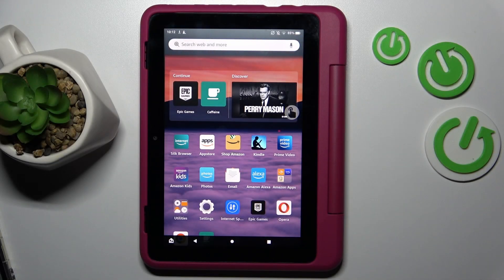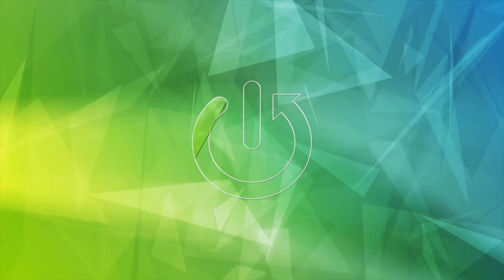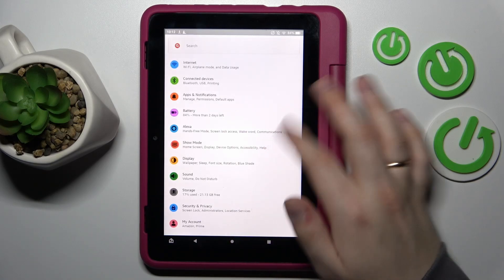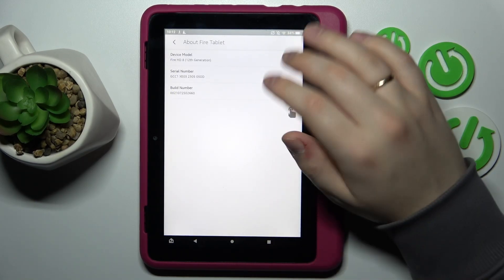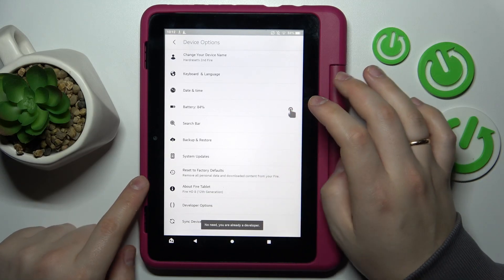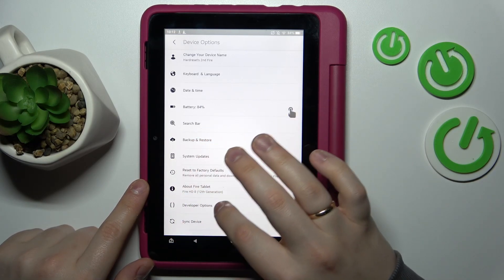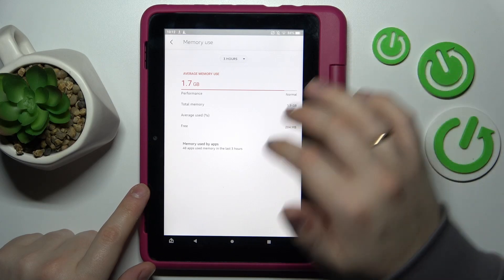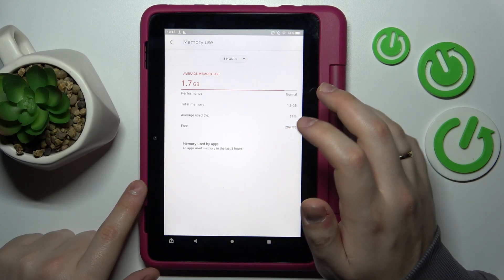How to See the Amount of Available Random Access Memory on the AMAZON Fire HD 8 Kids Edition 2022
Learn more about the AMAZON Fire HD 8 Kids Edition 2022:
Today our expert will demonstrate a step by step guide on how to find and check the amount of generally available and averagely used random access memory on your AMAZON Fire HD 8 Kids Edition 2022 tablet. Thereby, we are humbly inviting you to view this video and learn how to see the RAM statistics on the AMAZON Fire HD 8 Kids Edition 2022 device.

How to check the amount of available RAM on the AMAZON Fire HD 8 Kids Edition 2022? How to find the RAM usage data on the AMAZON Fire HD 8 Kids Edition 2022? How to increase the RAM amount on the AMAZON Fire HD 8 Kids Edition 2022?